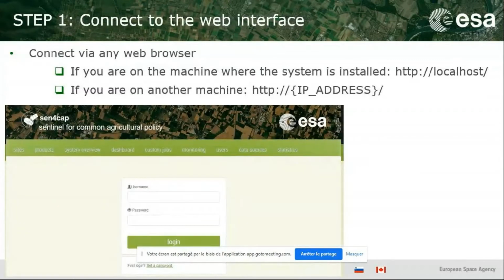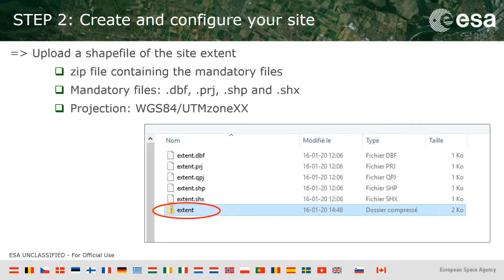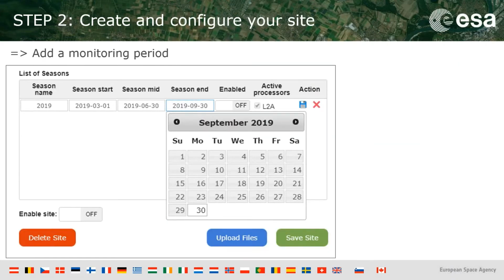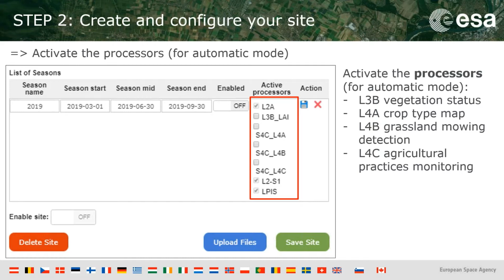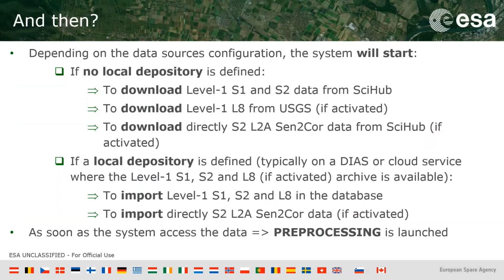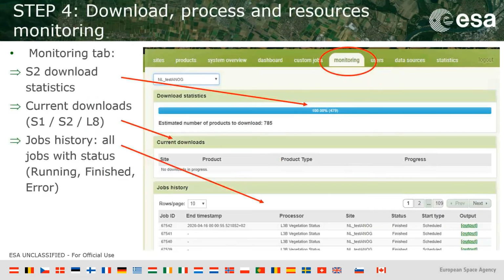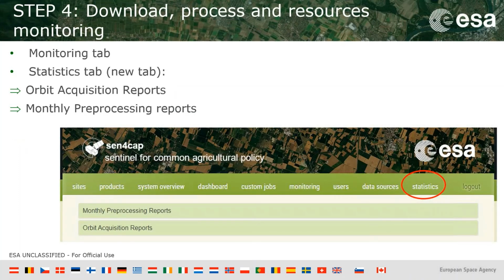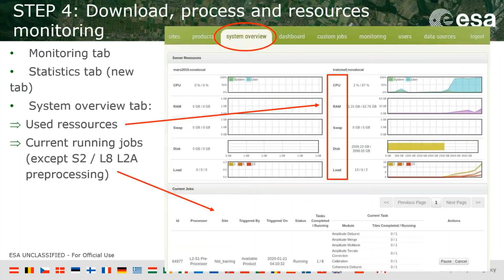Sen4CAP online training in April 2020 - Lesson 4: First steps of the system operation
Connect to the web interface, create and configure your site, launch the automatic mode. Then monitor the download and processing progress.